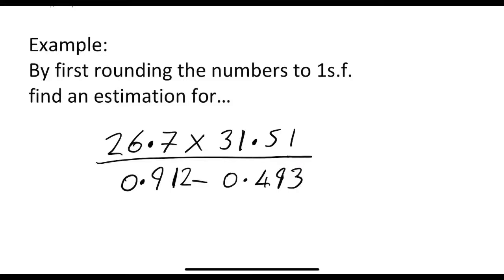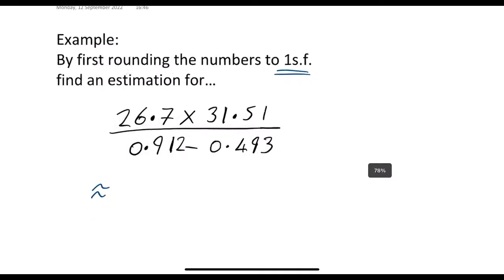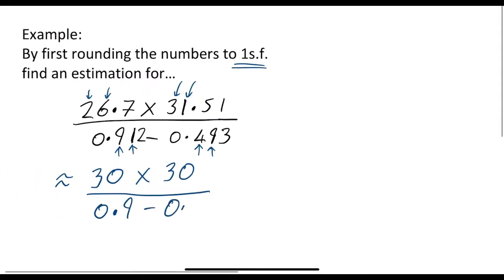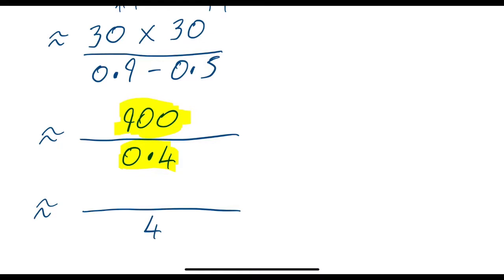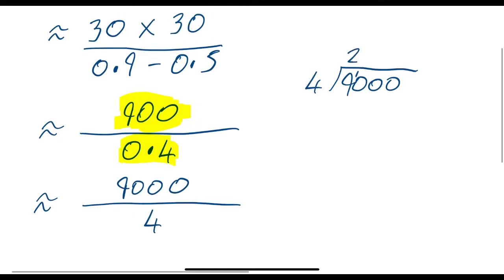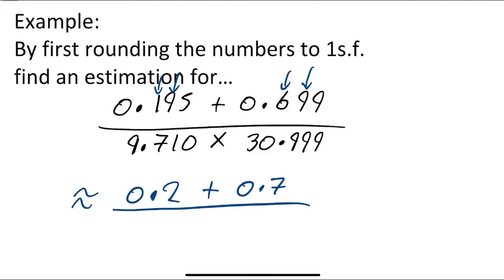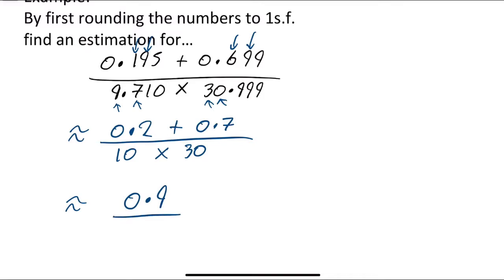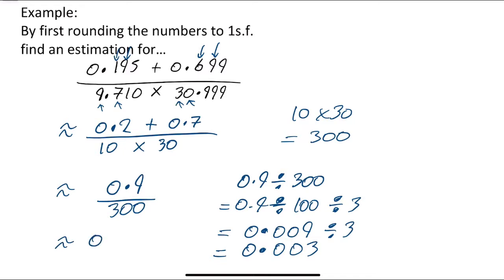Estimations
Estimations by rounding numbers to 1 significant figure.